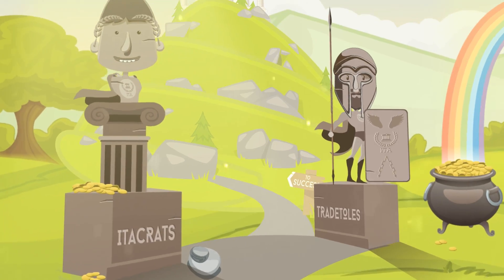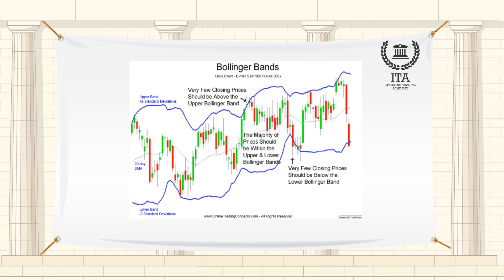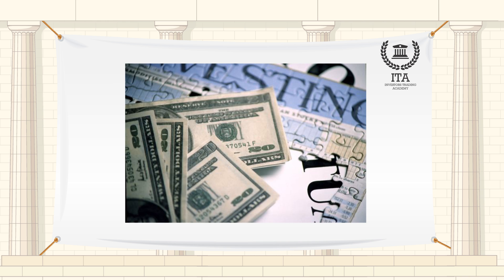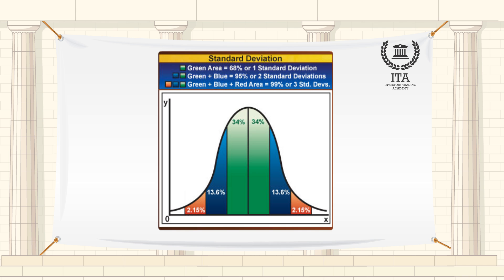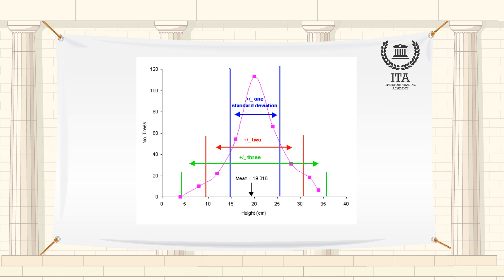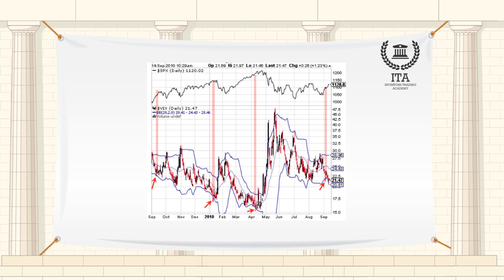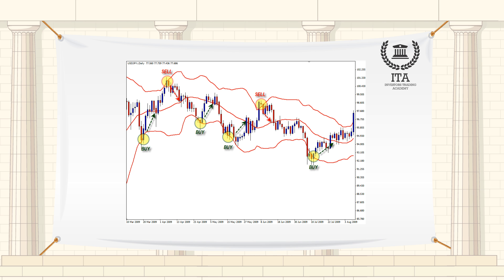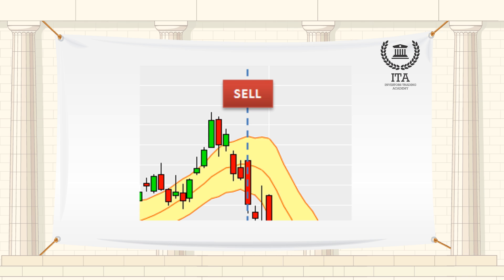What are Bollinger Bands?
Bollinger Bands are volatility bands placed above and below a moving average. Volatility is based on the standard deviation, which changes as volatility increases and decreases. The bands automatically widen when volatility increases and narrow when volatility decreases. This dynamic nature of Bollinger Bands also means they can be used on different securities with the standard settings. For signals, Bollinger Bands can be used to identify M-Tops and W-Bottoms or to determine the strength of the trend.